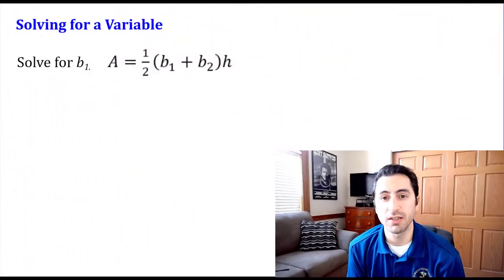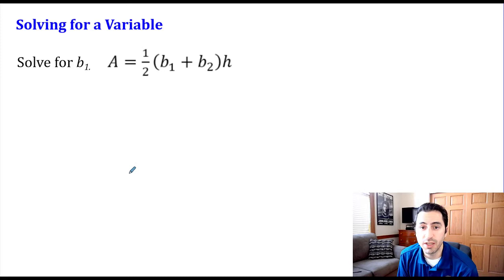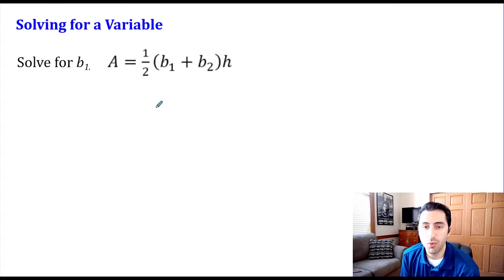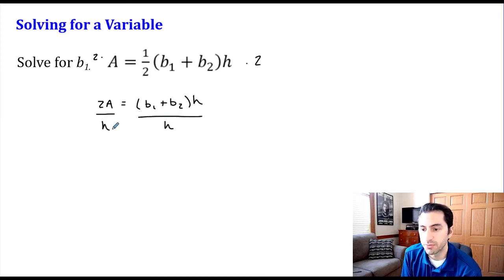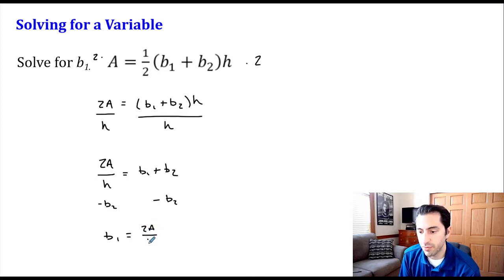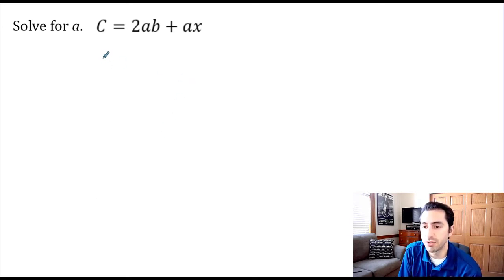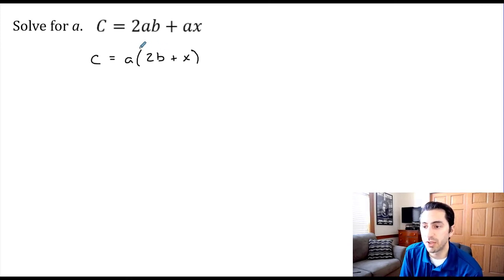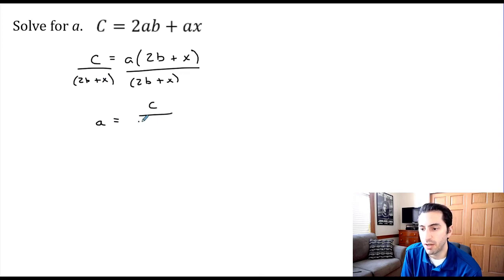Solving a Formula For a Variable - College Math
How to solve a formula for a specified variable.